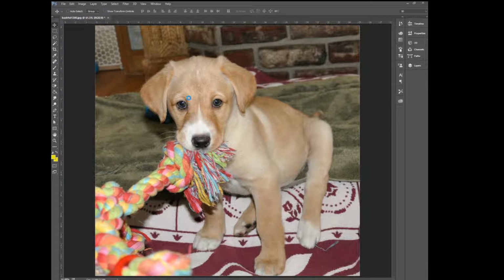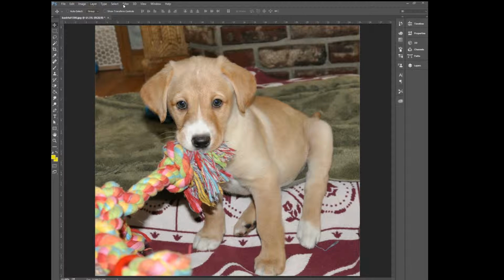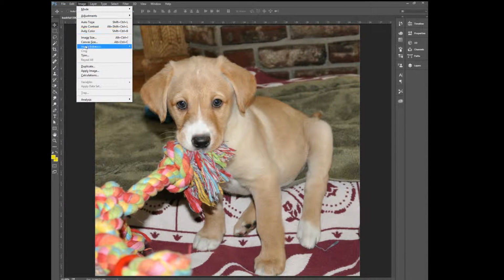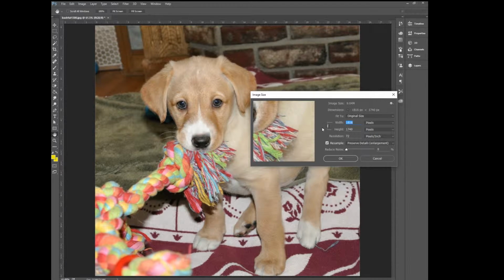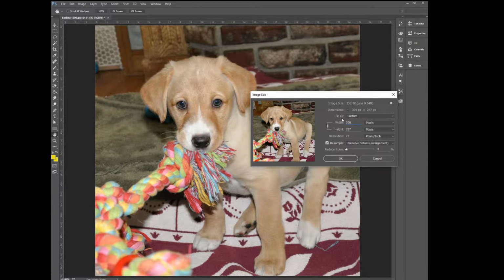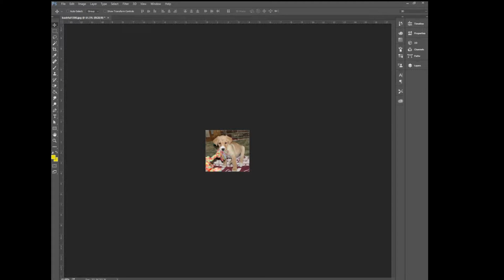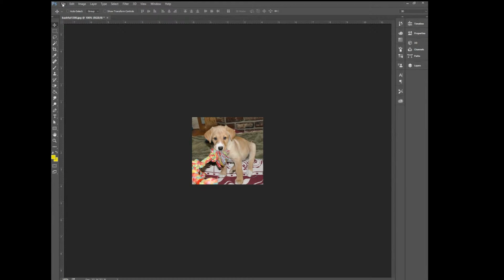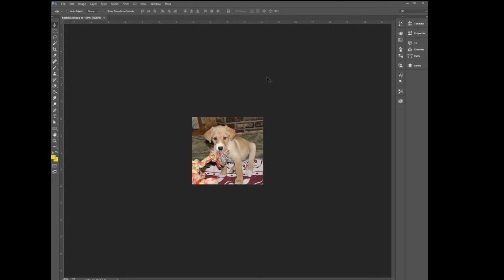Optimizing An Image using Photoshop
Optimizing An Image using Photoshop This is step by step instructions on how to optimize the size of an image in Photoshop
File tab to open the image
Image tab to image size to size the image